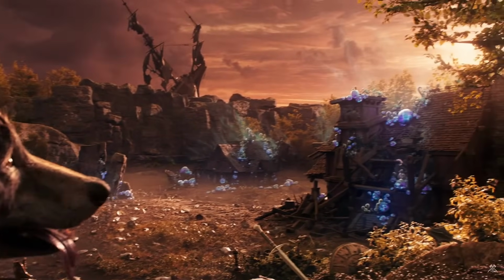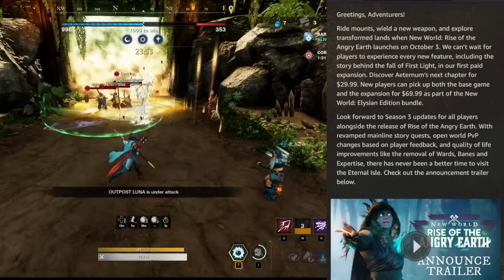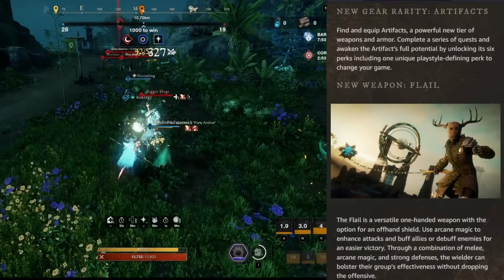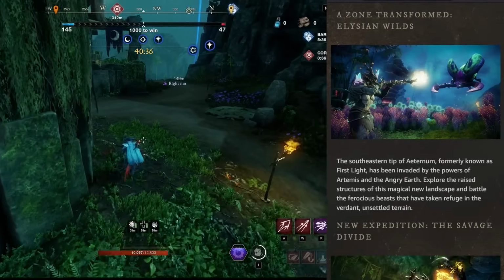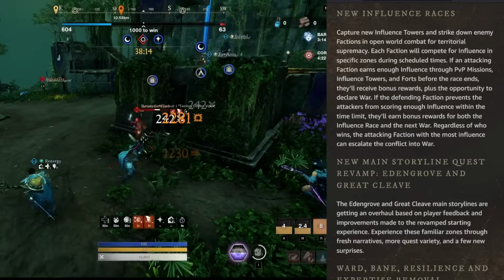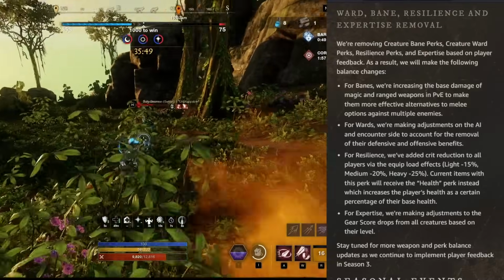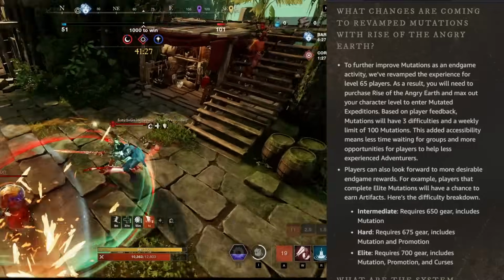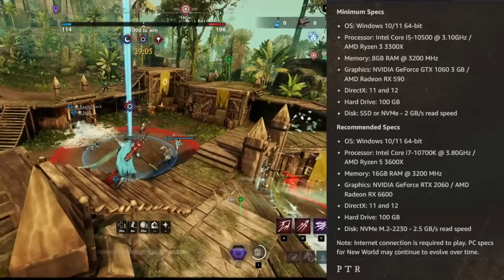New World EXPANSION REVEALED! Level & Trade Skill Increase, Mounts, Artifacts & SO MUCH MORE!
The New World Expansion, Rise of the Angry Earth, has been revealed! We also got to see the official New World Expansion Trailer, which sets the tone for the reworked First Light into a new zone: The Elysian Wilds. In this zone, we'll be fighting Artemis and her Angry Earth armies. The new expedition in the zone is called "The Savage Divide" and here, one of the bosses seems to be an angry earth Mammoth, as well as potentially a minotaur. The expansion gives us access to mounts, the Primal Fury Heartrune, Artifact gear with 6 perks and so much more. It comes with a new weapon, the Flail, which revolves around buffing and debuffing. Various skill have a new maximum. The level cap is now 65, the max gear score is 700 and trade skills can go up to 250. Other aspects of the game will also be reworked in New World Season 3, especially the Influence Race system. Expertise, Ward, Bane and Resilient will all be removed from the game.

00:00 - Expansion reveal
00:16 - Trailer
02:39 - Expansion pricing
03:48 - New zone/story
04:12 - Mounts
04:54 - Level, Trade Skill & Gear Score Increase
05:51 - Artifacts: 6 perks & unique perk!
06:46 - New Weapon: Flail
08:24 - New Expedition
08:44 - New Heartrune
09:10 - Season 3 content
09:30 - New Influence Races
12:00 - Expertise, Ward, Bane & Resilient Removal
14:40 - Expansion FAQ
14:58 - What happens to players without the expansion?
15:46 - Mutation changes
17:41 - New recommended specs
18:10 - PTR
18:27 - My thoughts on the expansion